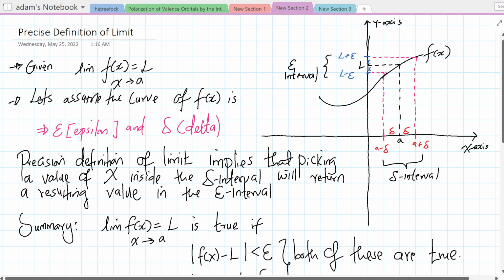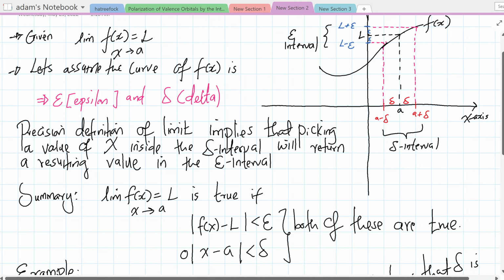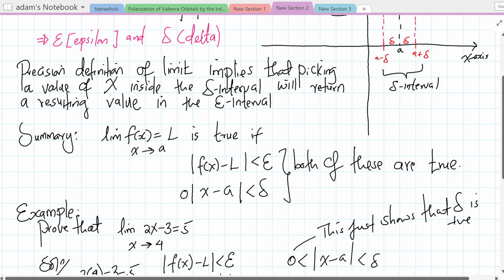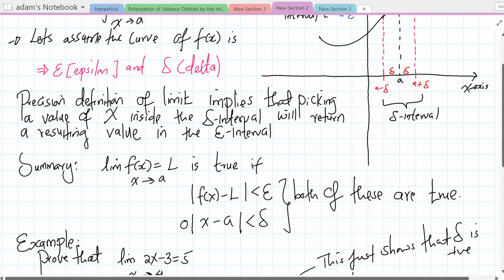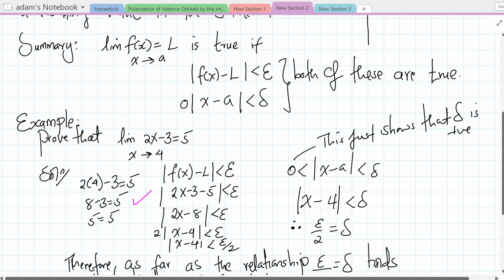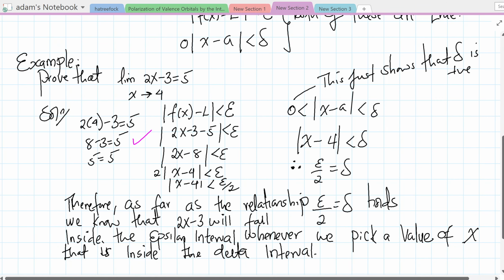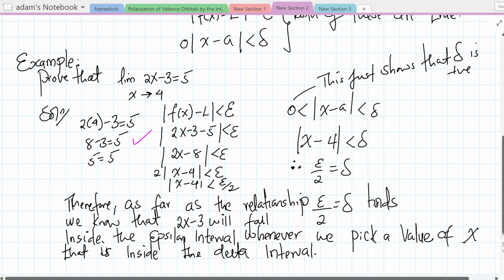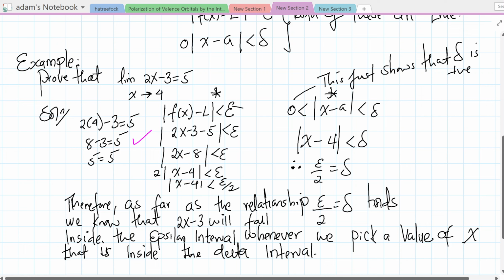Precise definition of limit with an example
A brief video explaining the precise definition of limit with an example